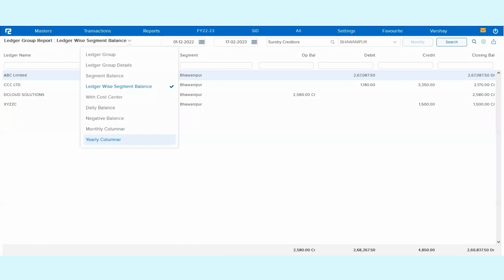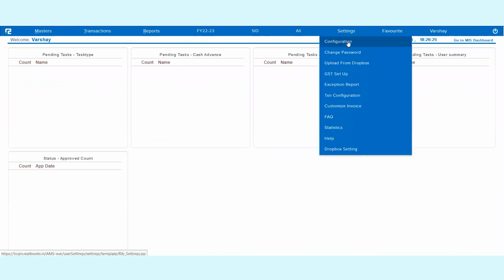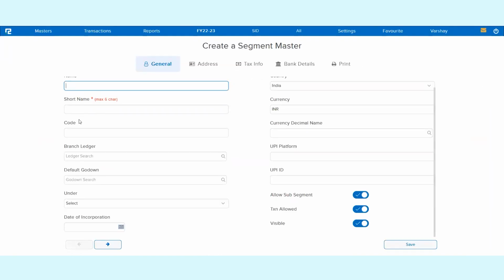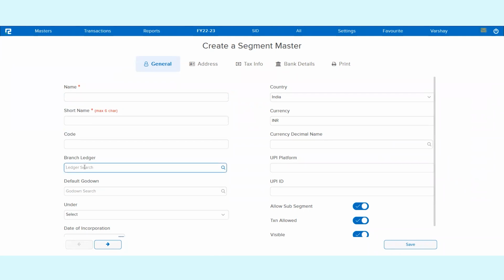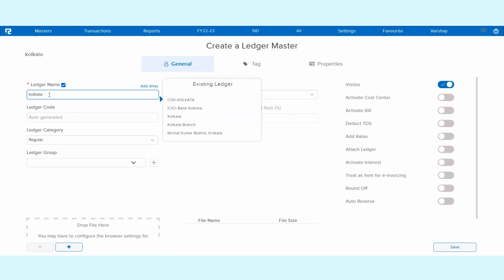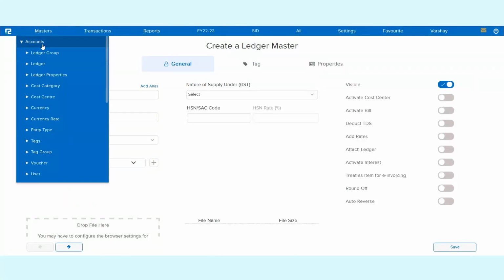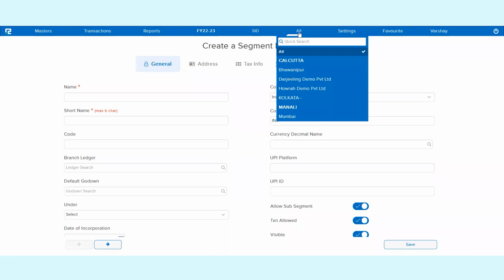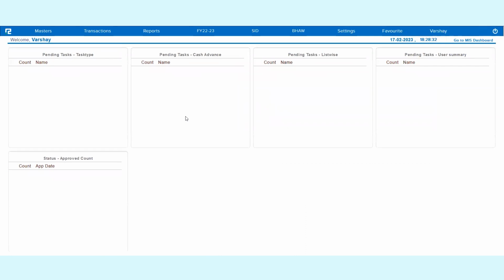Multi-Location Accounting in RealBooks | Online Accounting Software